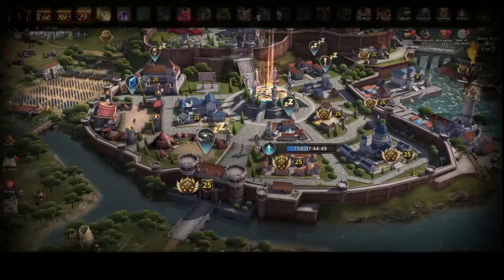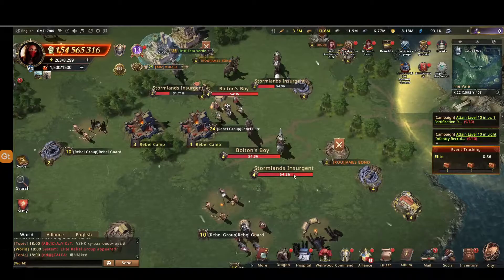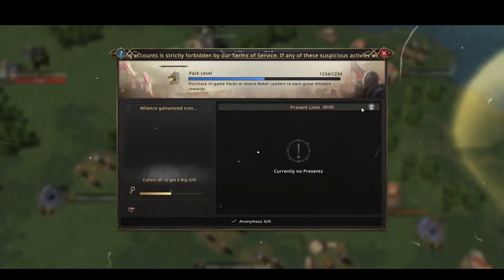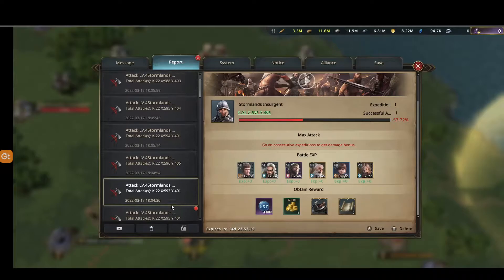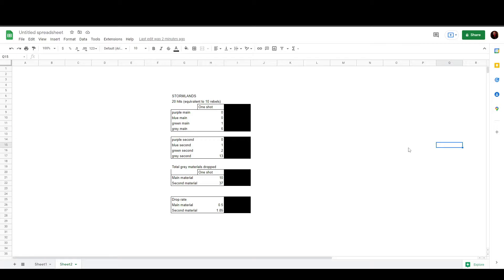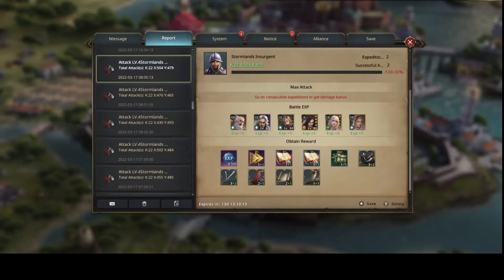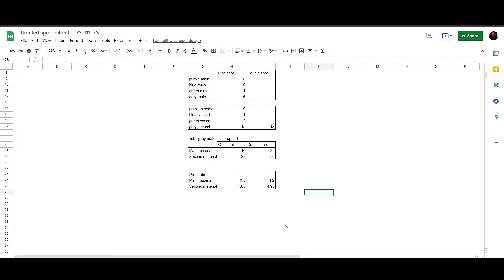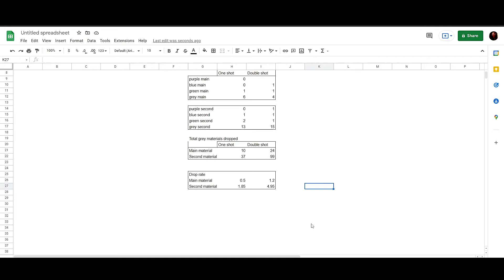GoTWiC | Rebel leaders drop rate and how to increase it